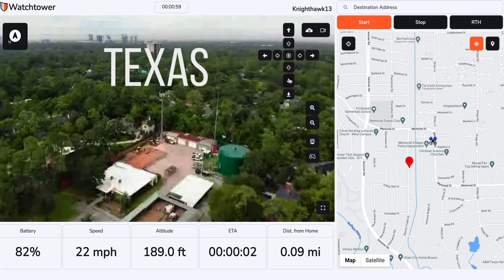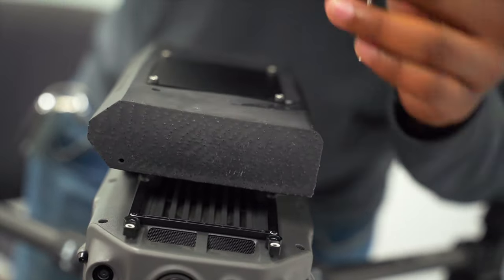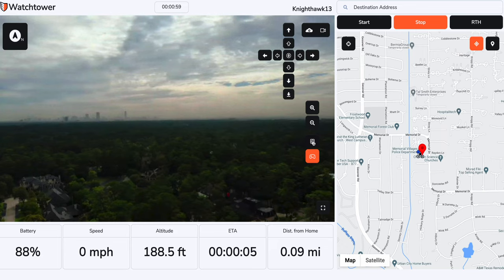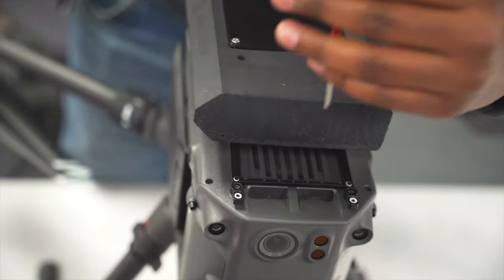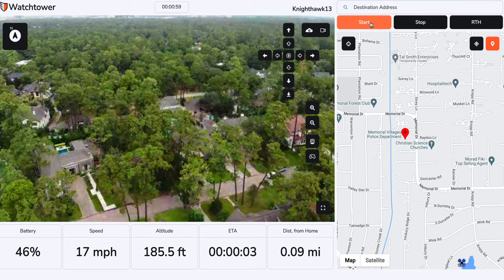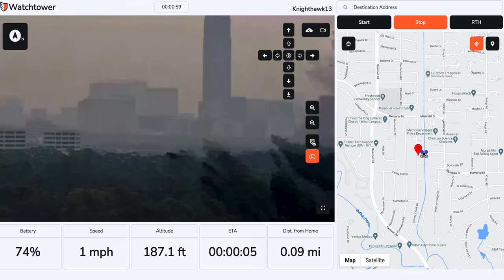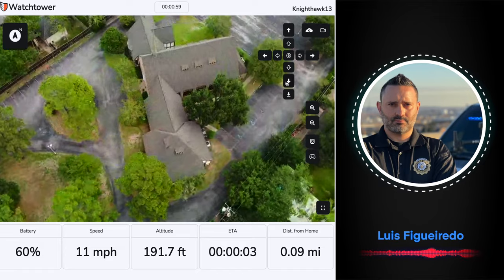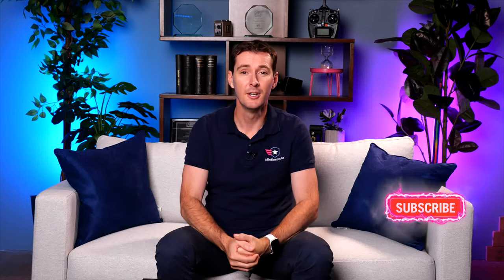Flying a Drone from 1253 Miles Away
Today, Paladin released a dongle that allows the DJI M30 and M300 to fly over LTE. This allows for extremely long distance drone flight that is perfect for DFR and public safety.

Join Greg as he uses the Paladin Watchtower portal to control a drone wirelessly from LTE connection.

Huge thanks to:
Divy Shrivastava - CEO Paladin
Tyler Roberts - Growth Lead Paladin
Luis Figueiredo - Detective Elizabeth PD